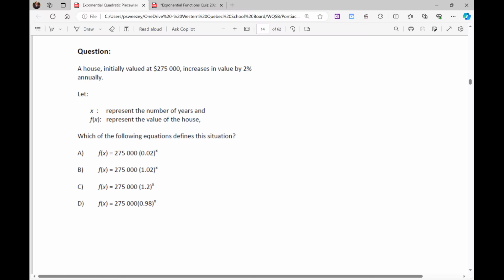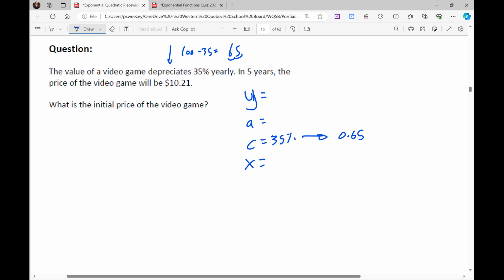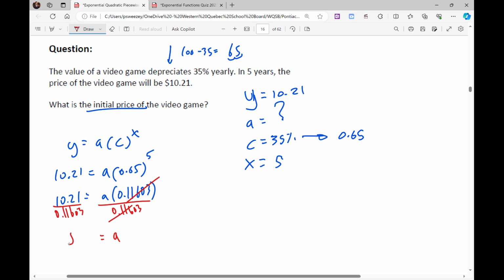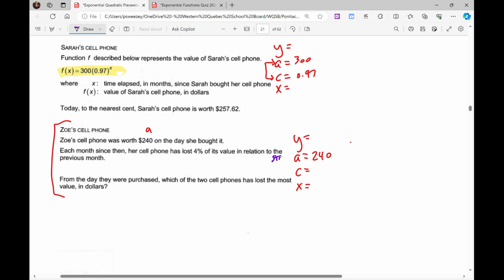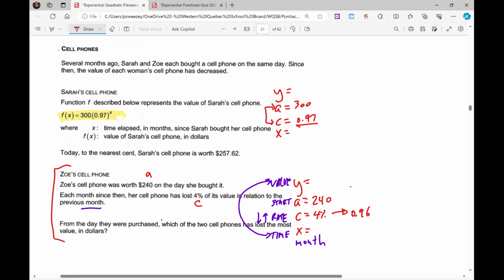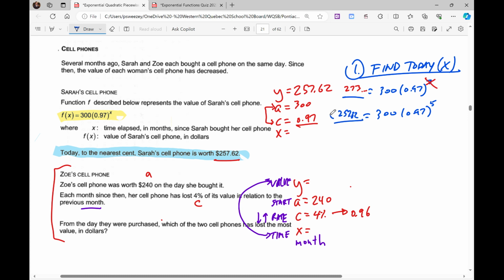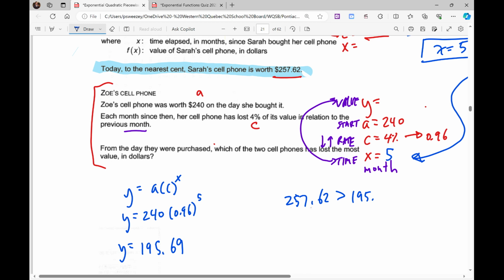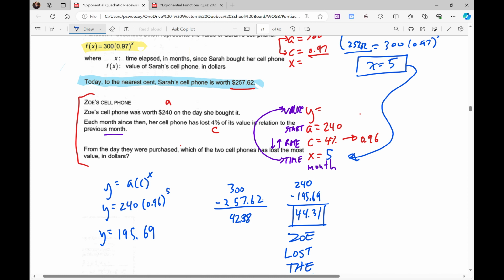10 CST Exponential Functions Test Content Preview